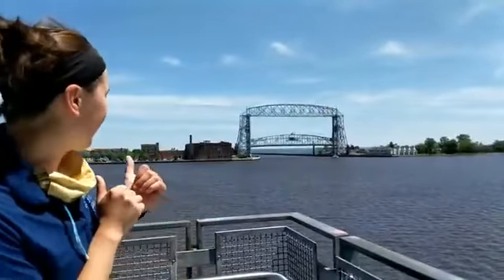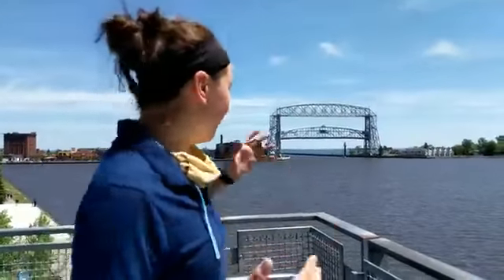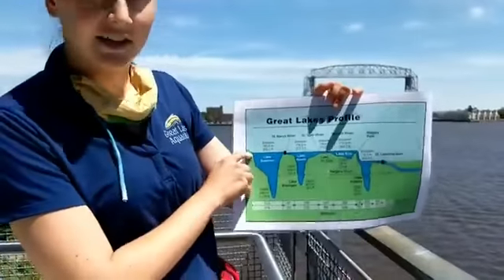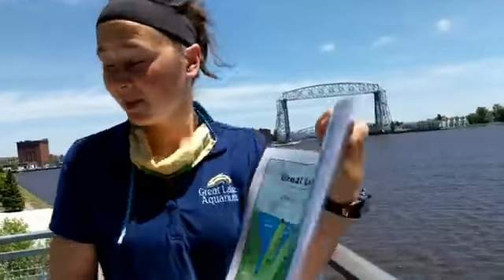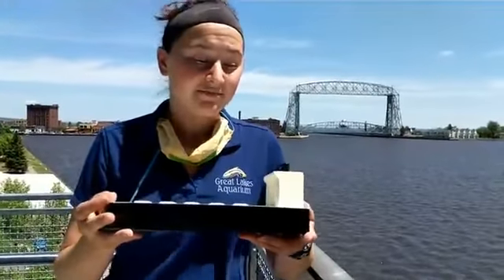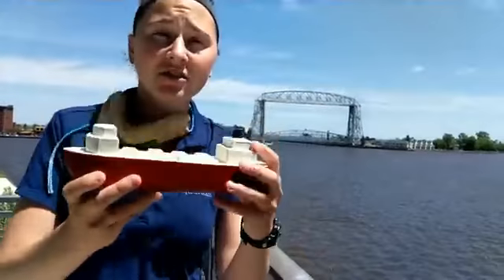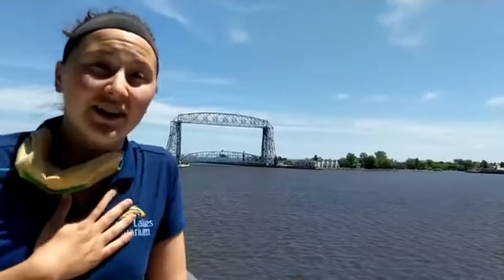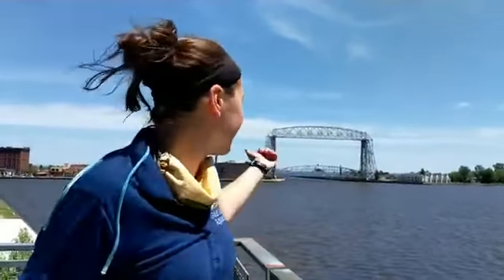Ships Ahoy!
Sail away with us to learn the history of our Twin Ports, the largest, farthest inland port in the world!

We are so excited to be open to the public, for information about our new policies during COVID-19.

Want to support Great Lakes Aquarium?